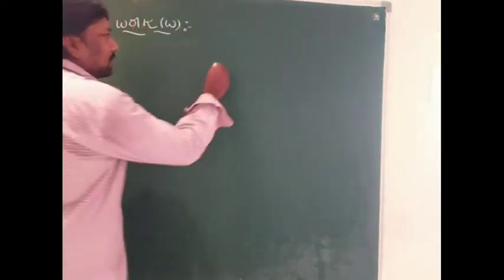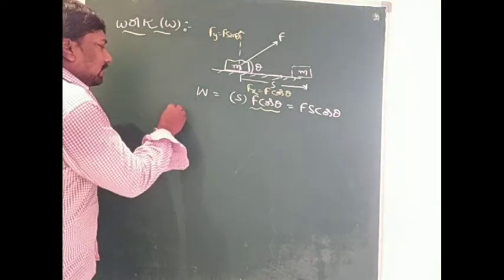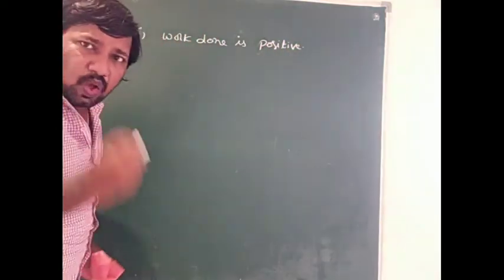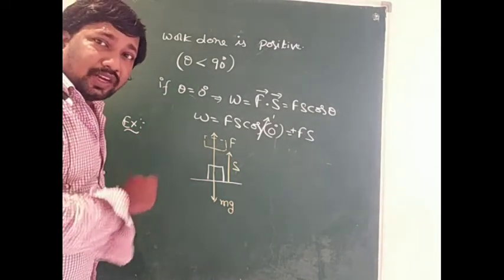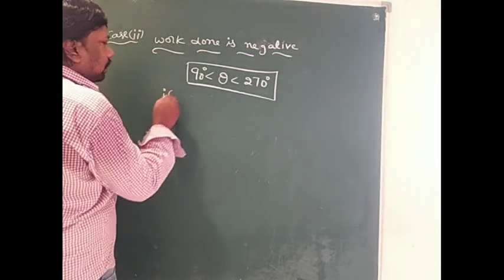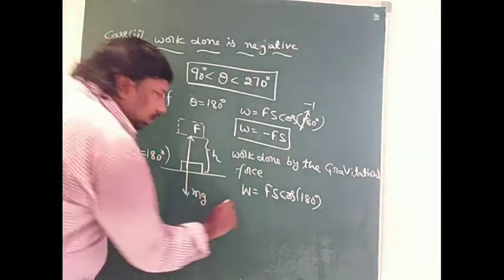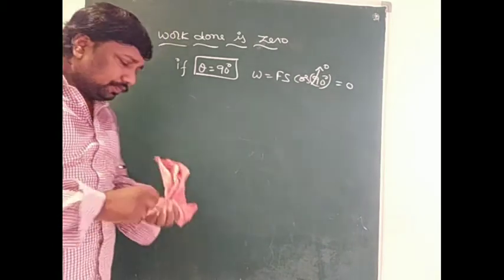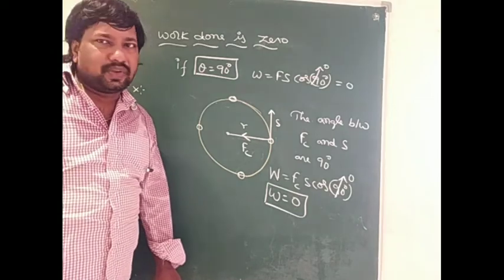Work, power and Energy Part -1.. Class 11 physics concept for JEE and NEET...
work power and Energy class 11 JEE  2020- 22  JEE main physics   physics concept  intermediate physics concept  work power and Energy concept for JEE &NEET and CBSE and IIT  JEE ADVANCED  and    all intermediate students for  Ts and Ap ... very very  important topic for  class 11 ...  all competitive exams...